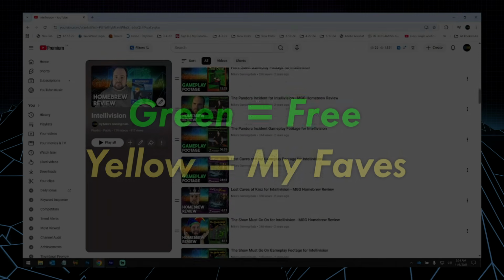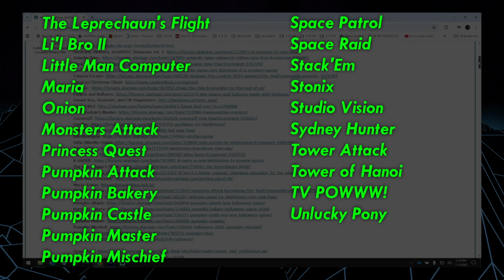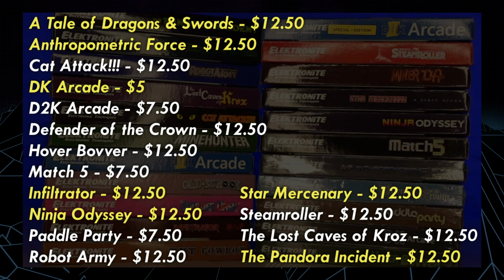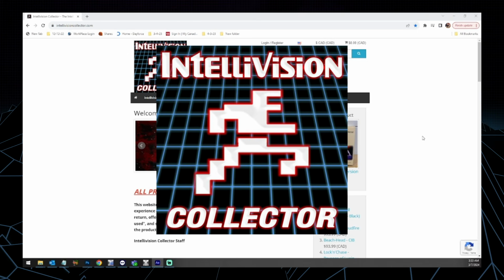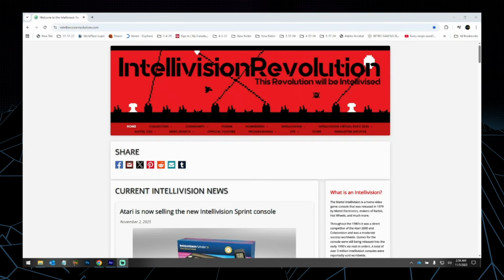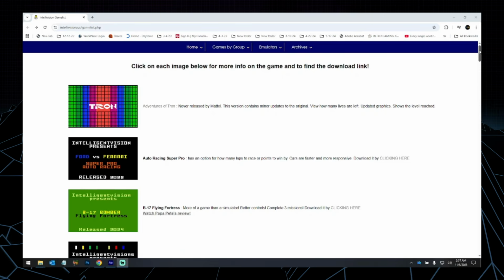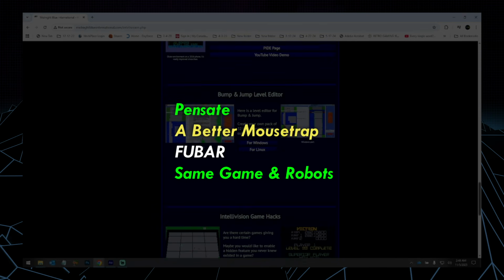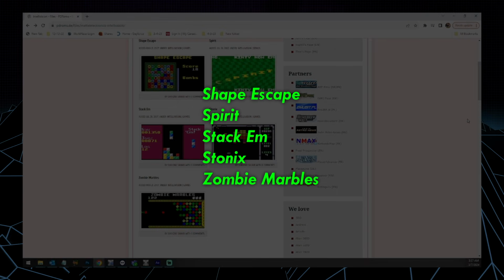Where to get ROMS for your Intellivision Sprint! Many FREE Games!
In this video, I show you where to get loads of great games for your Intellivision Sprint!

CHAPTERS:

0:00 - Intro
2:02 - AtariAge
3:45 - Elektronite
5:06 - Homebrew Inc
6:17 - Intellivision Collector
8:06 - Int Rev & Intelligentvision
10:25 - Brian's Man Cave
10:47 - Michael Hayes
11:21 - MTX
11:44 - Nanochess
12:48 - PD Roms
13:04 - Final Thoughts